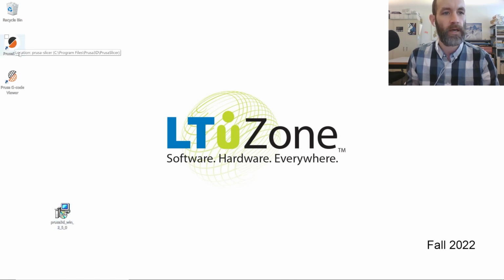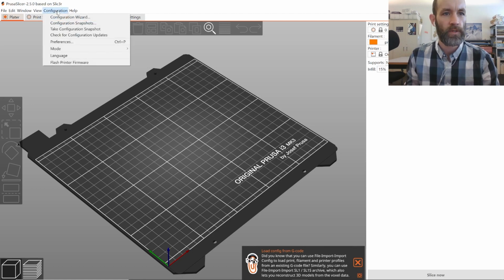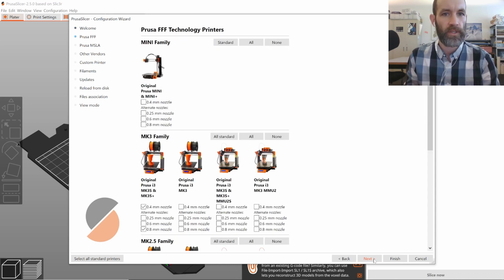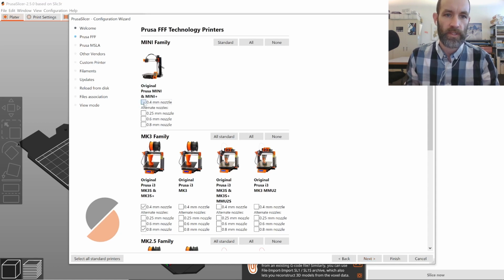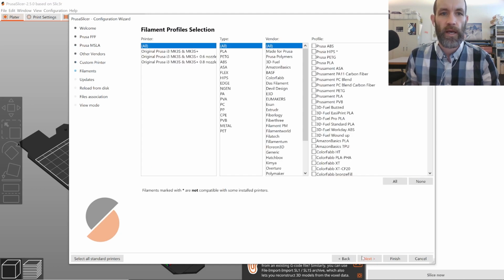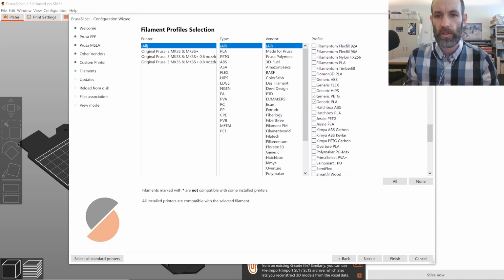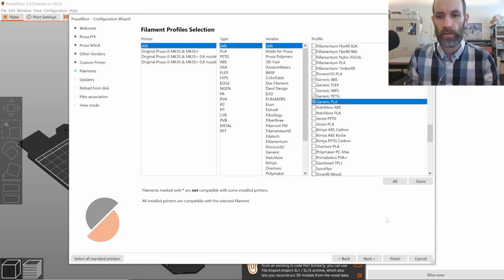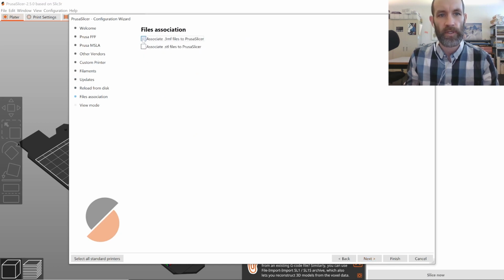Prusa Slicer 2, Configuration Wizard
This is part 2/2 of a walkthrough setting up the Prusa Slicer software for preparing 3D print files for use at the LTU printLab.